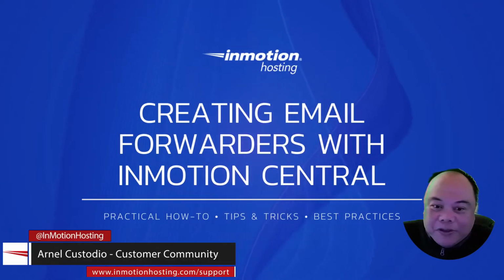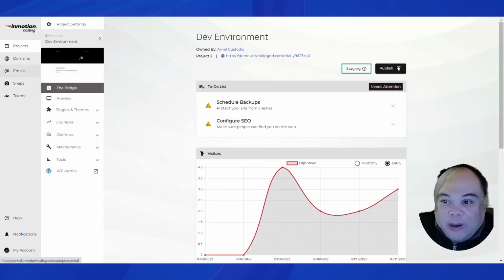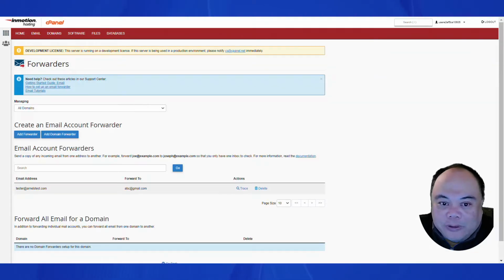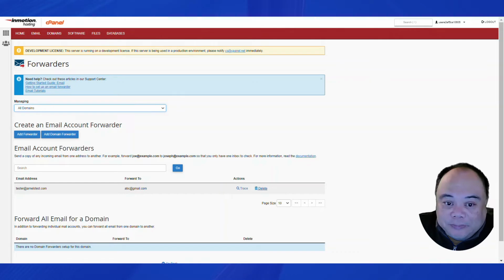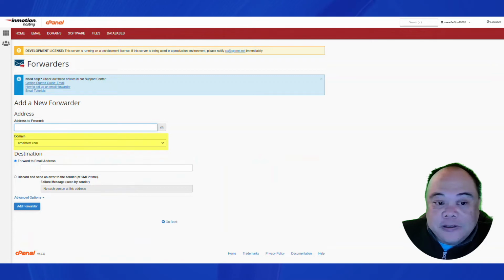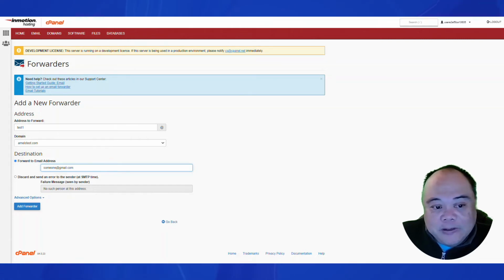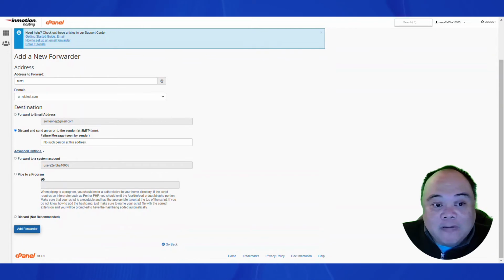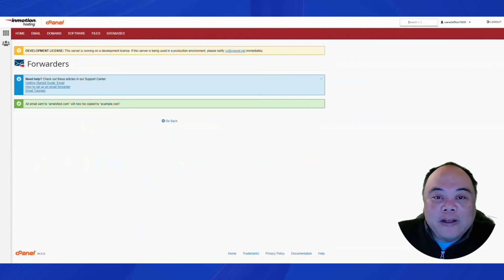Creating Email Forwarders with InMotion Central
Creating a forwarder with InMotion Central is done by using the cPanel interface that is integrated with your account.  We will discuss the different email forwarder options and how to create an individual forwarder and a domain forwarder.

00:00 Introduction animation
00:09 Introduction to tutorial on creating a forwarder with InMotion Central
00:21 Logging into InMotion Central and getting to the cPanel interface
01:26  Forwarders Page and add a New Forwarder
02:16 Destination options
02:37 Creating a Domain Forwarder
02:58 Conclusion

To learn about the email in cPanel check out our knowledge base:
You can also find out more by going to our Educational Channel on the cPanel

About Us:
InMotion Hosting provides fast and reliable website hosting for businesses of any size. Launch a website fast with our easy-to-use website builder and professional tools. Your satisfaction is guaranteed and backed by 24/7/365 customer support. Partner with a company that offers superior performance, security, 99.99% uptime reliability, free SSL, 1-click app installs, and a free domain for a year.